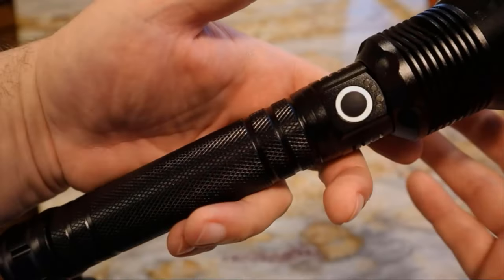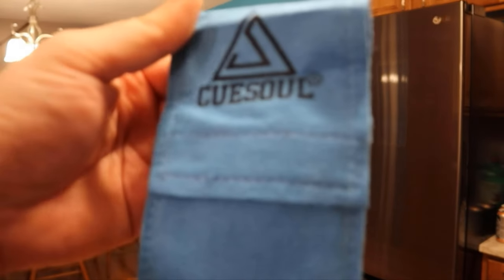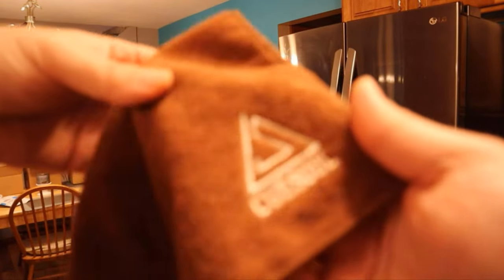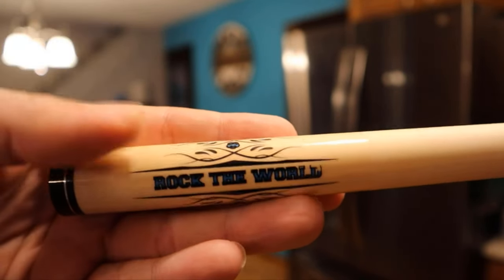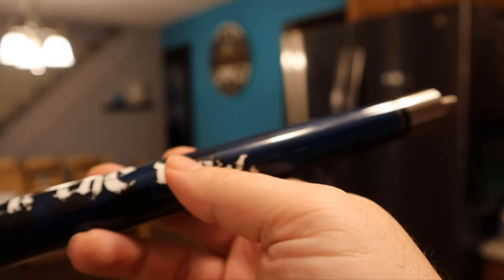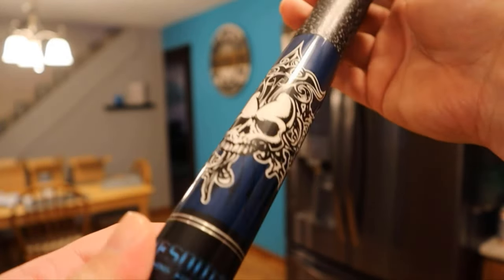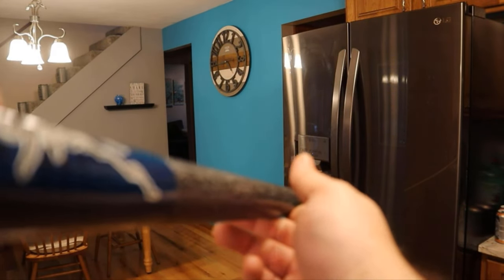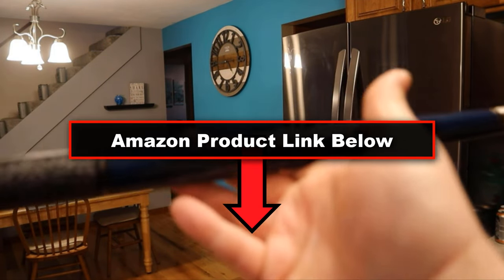CUESOUL 57 inch 19, 20, 21 oz 1/2 Maple Pool Cue Stick Review from Amazon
In today's video, I'll review the CueSoul pool cue / pool stick I purchased through Amazon.

AMAZON PRODUCT LINK:
- CueSoul Pool Stick

AMAZON PRODUCT DESCRIPTION:
CUESOUL 57 inch 19/20/21 oz 1/2 Maple Pool Cue Stick Kit-Rockin Series

RJ here, and I just want to let you know that I believe in transparency; that said, I want to let you know that the Amazon links I provide may allow me to earn an affiliate commission for any purchases you happen to make.

Please note that I have not been given any free products, services or anything else by these companies in exchange for producing video reviews for their products. The products were purchased by me through Amazon directly and reviewed based upon my own personal ownership experience.